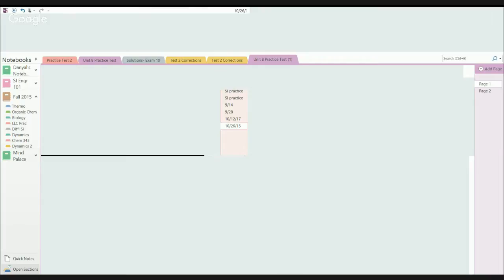Unit 8 Exam Engr 101 Si 10/26/15